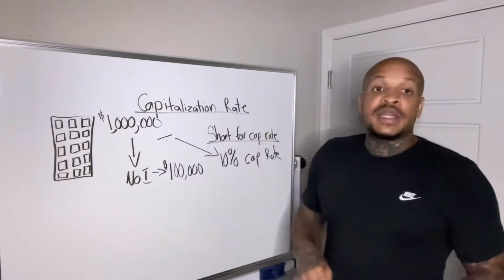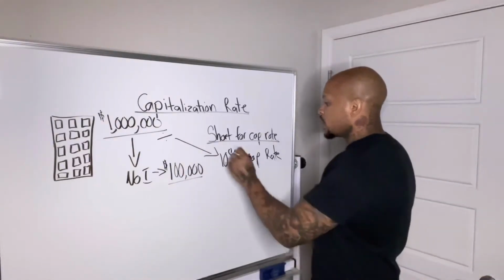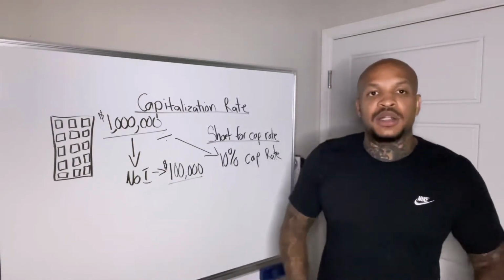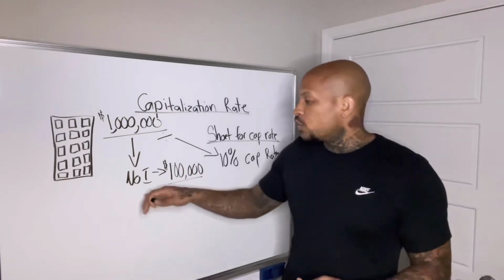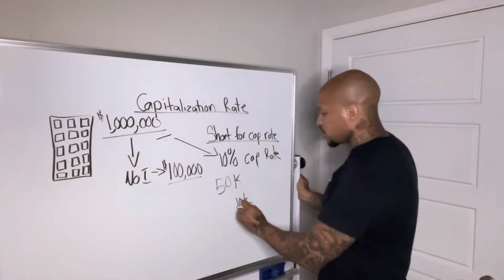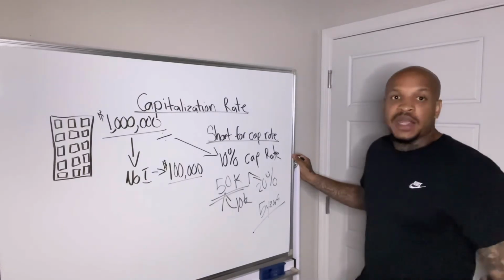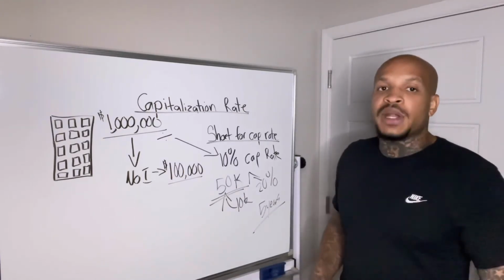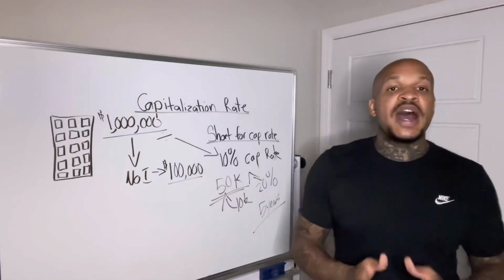What is a Cap Rate for Real Estate